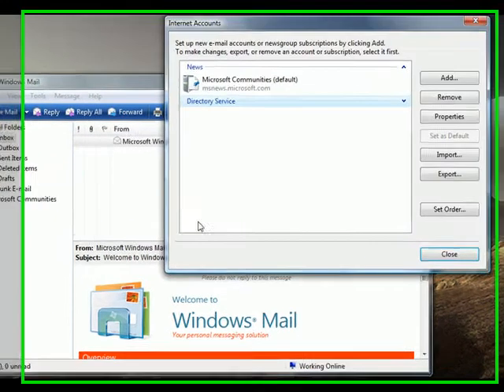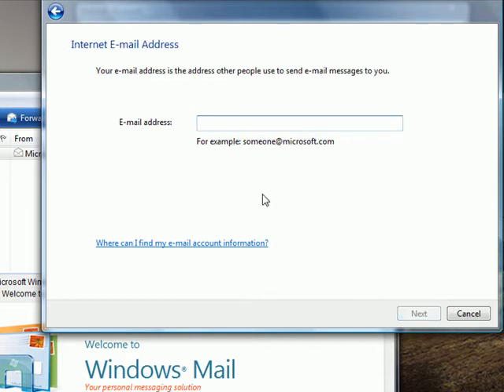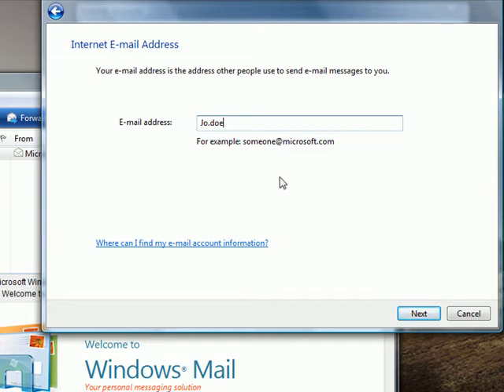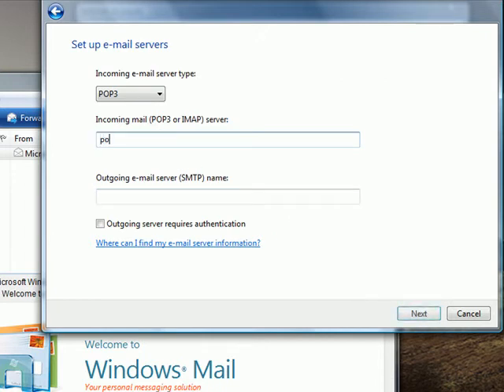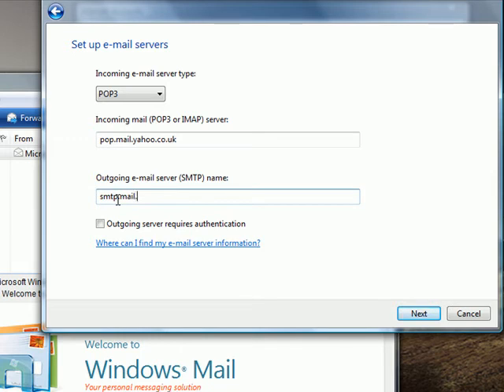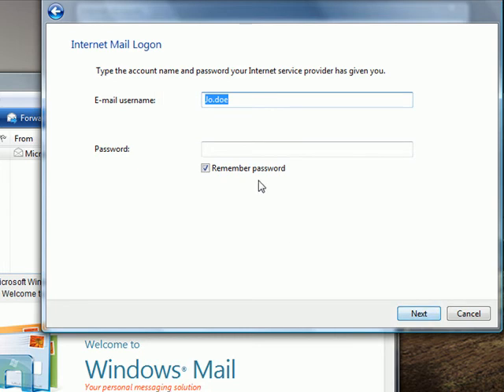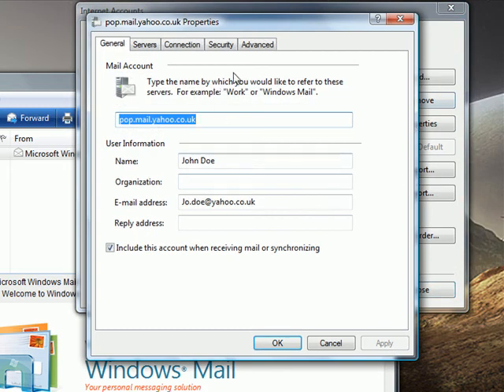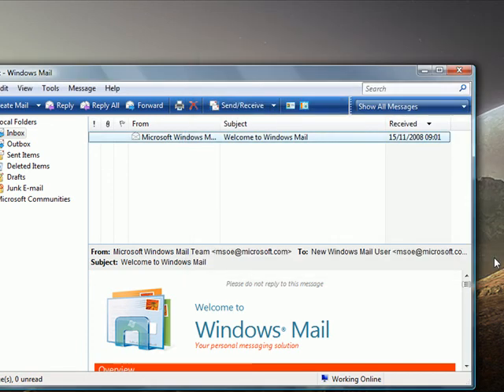winmail.avi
Adding a Yahoo mail account to the Vista "winmail program"